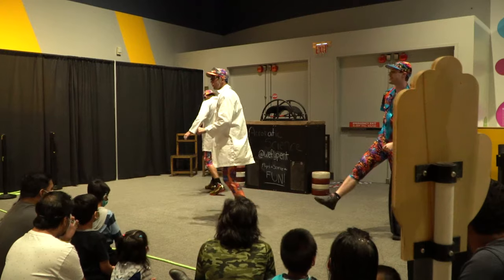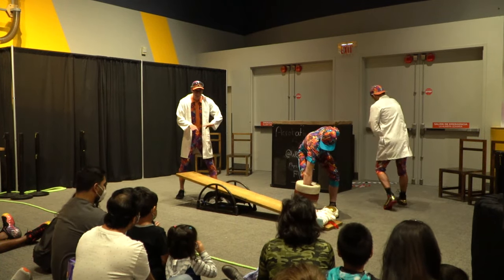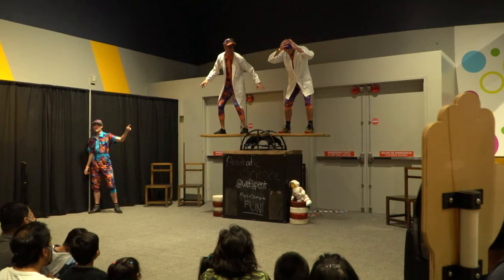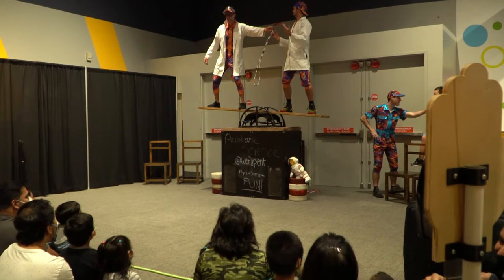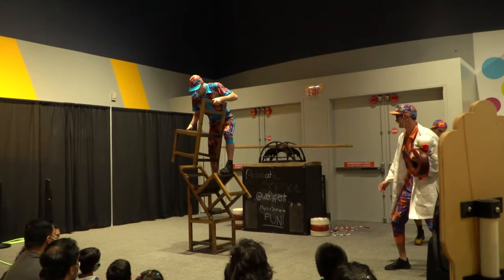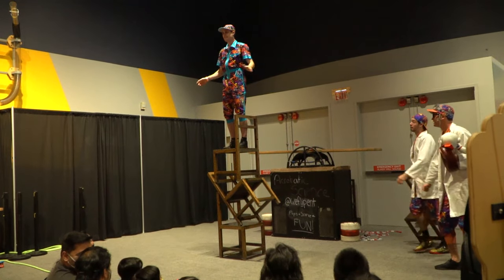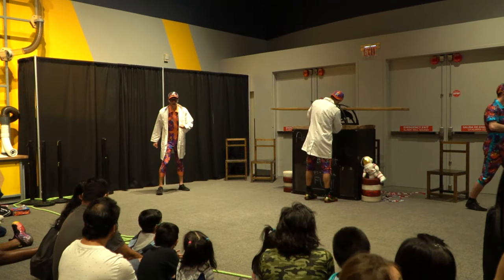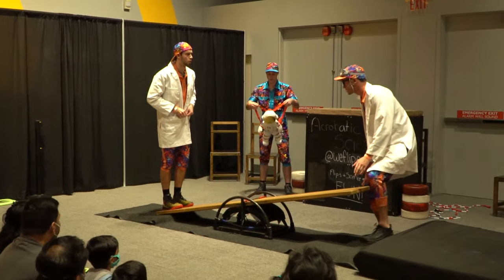Acrobatic Science Live FULL Show at Otronicon 2022 | Orlando Science Center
For the first time ever, WeFlip combines acrobatics and science to create a family friendly thrilling show! Watch as these acrobatics talk about science concepts and then apply them to acrobatics!

Do not try this at home. The team are trained professionals!...

Edited by: Devin Meek
Artist in Episode: Ian Henry, Devin Meek, Alex Costa